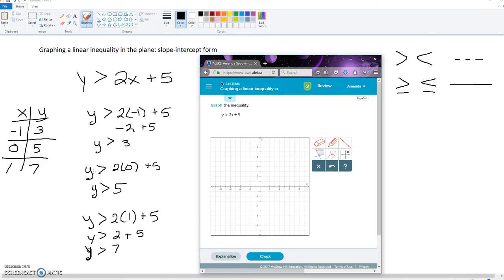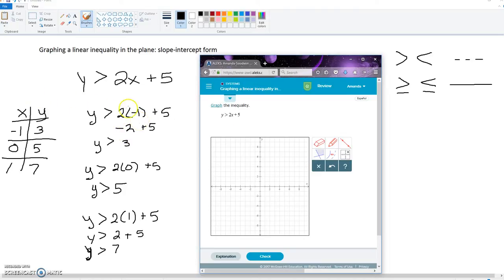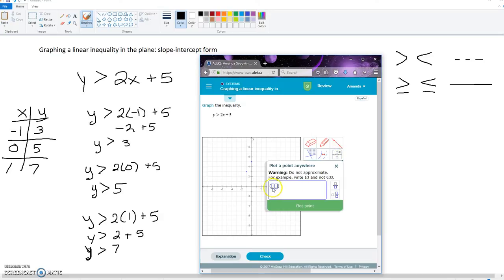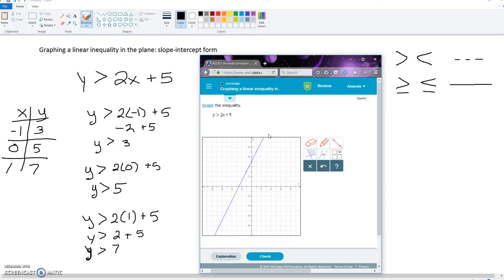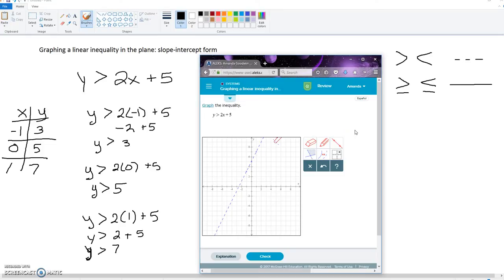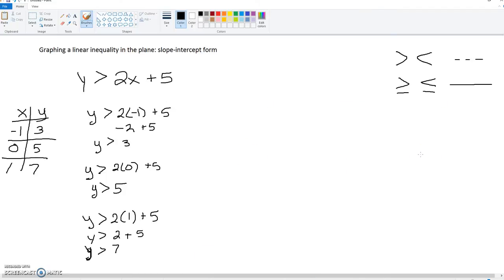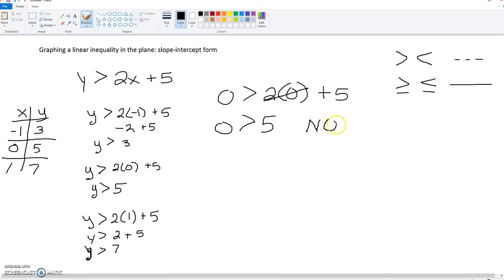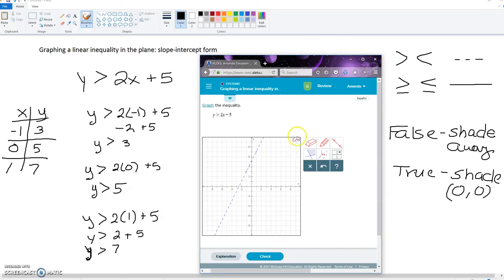Graphing a linear inequality in the plane Slope intercept form